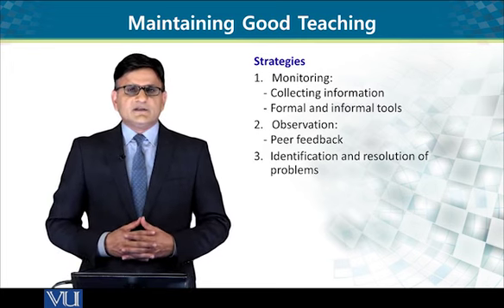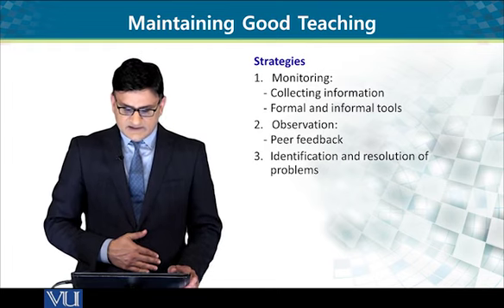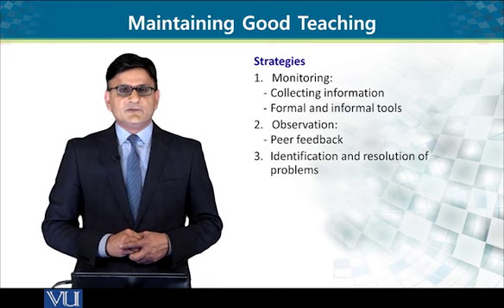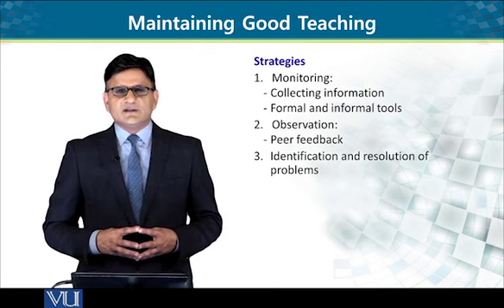ENG519_Topic110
The Teaching Process: Teaching Principles